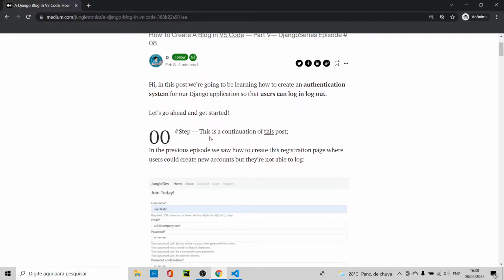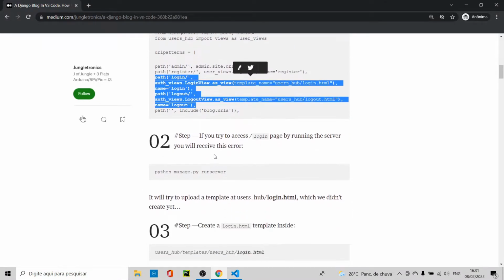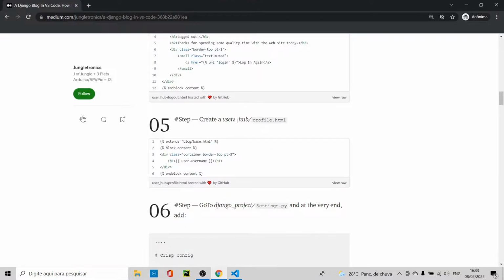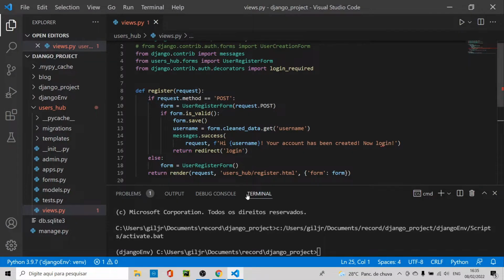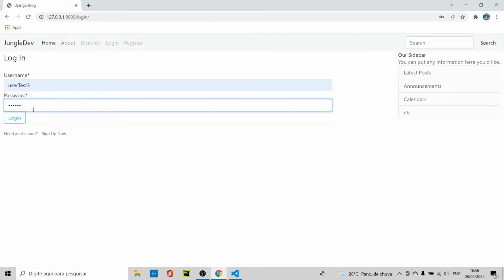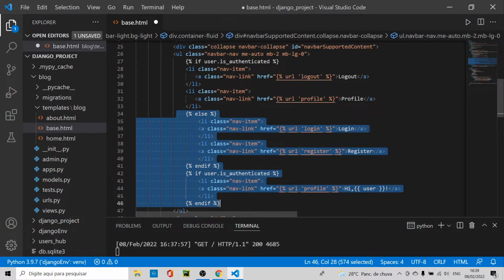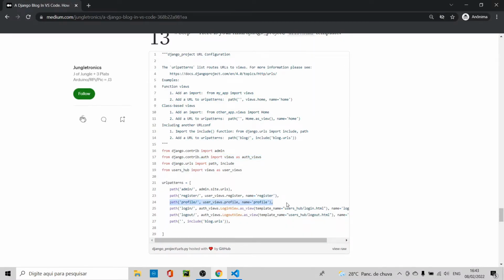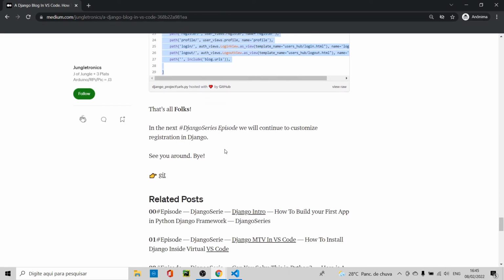How To Create A Blog in VS Code — PART V — LOGIN & LOGOUT